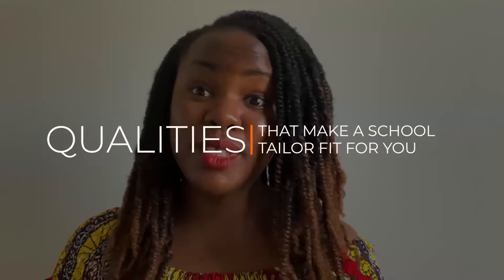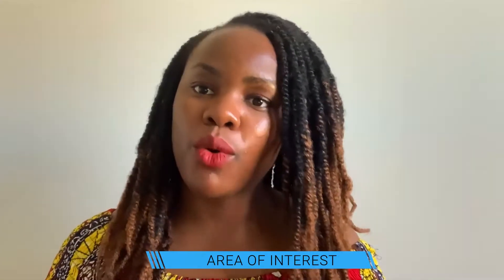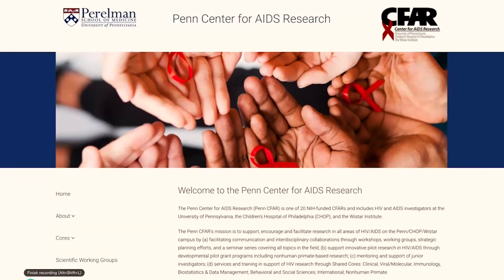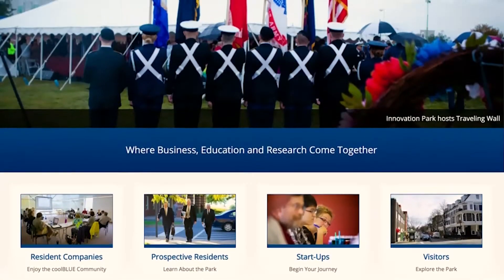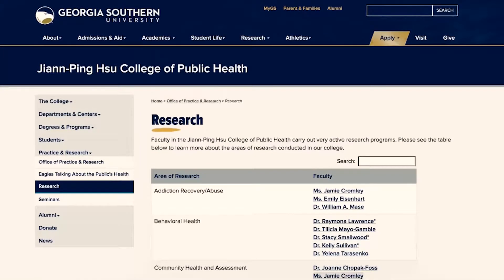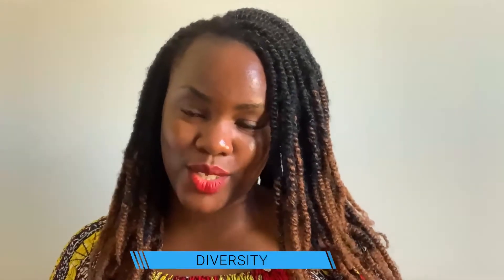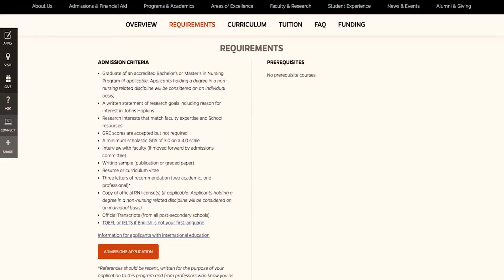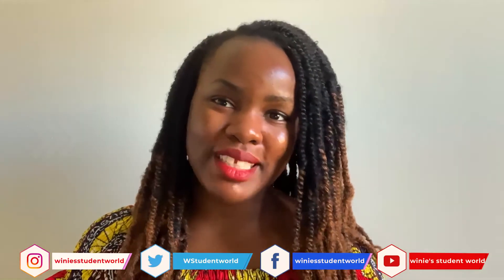How To Identify Schools That Are Tailor Fit For You As An International Student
One of the biggest mistakes international students make is applying to schools without making sure the school fits who they are as an applicant.
The secret to getting both admission and funding offers is to be who the university/program is looking for and show you are their ideal student.

In this video, I break down the qualities to look out for as you search and select the schools you apply to as an international student.

20 Schools That Offer Full Undergraduate Scholarship to International Students